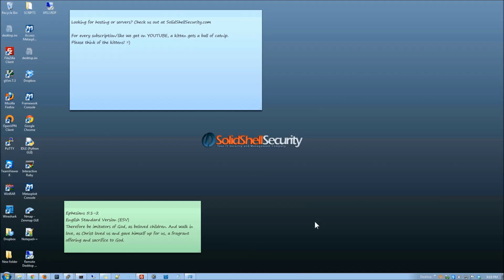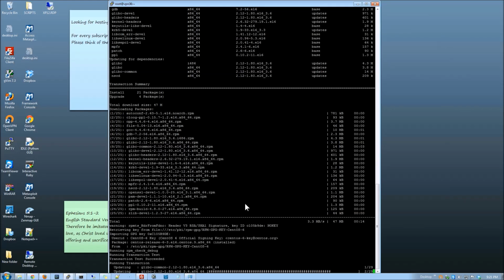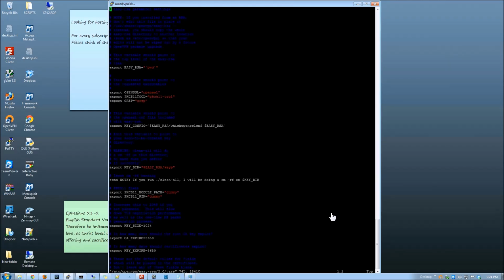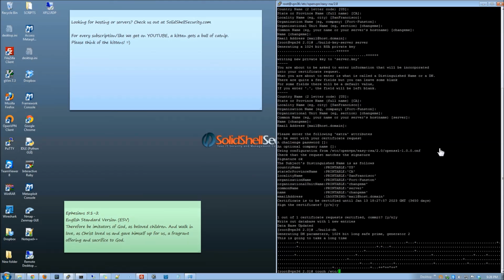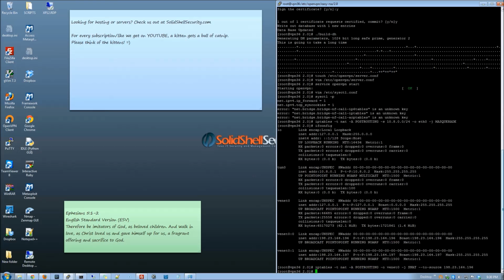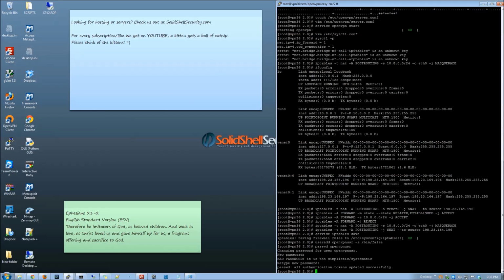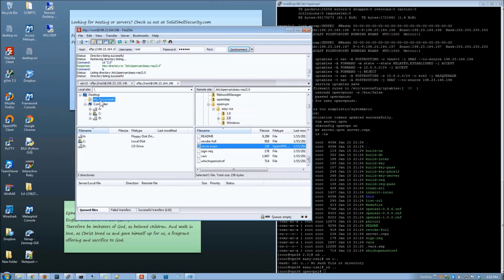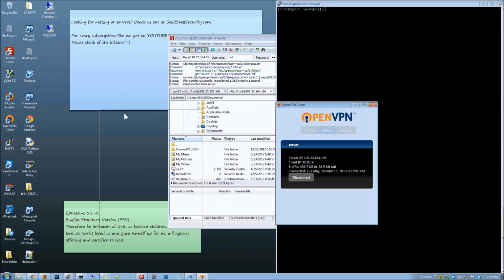OpenVPN Installation, configuration and setup on CentOS / OpenVZ